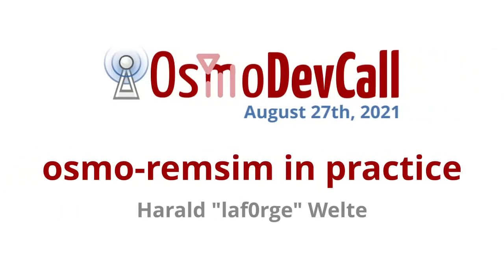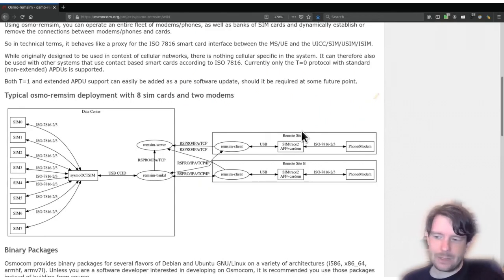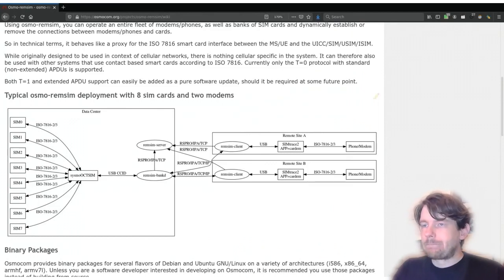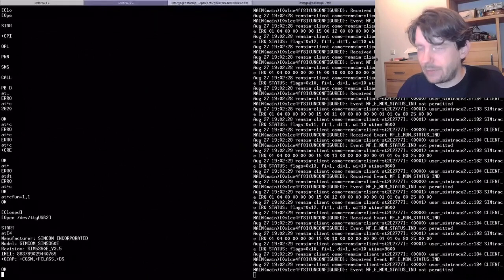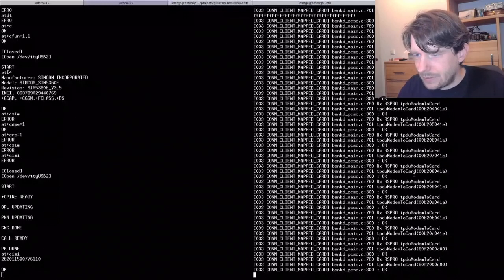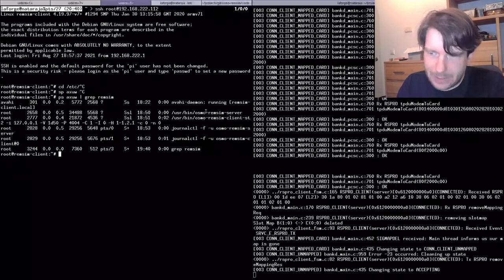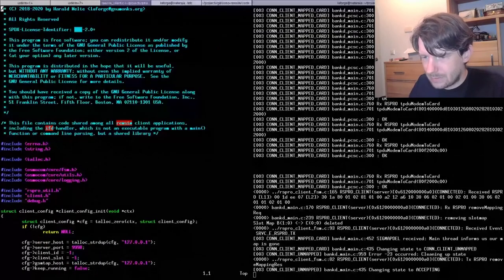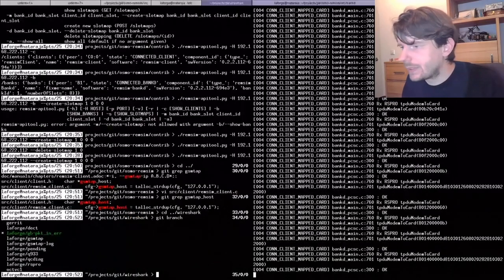OsmoDevCall - osmo-remsim in practice